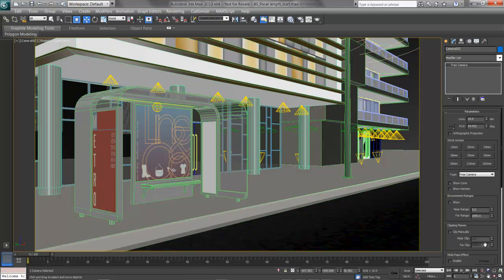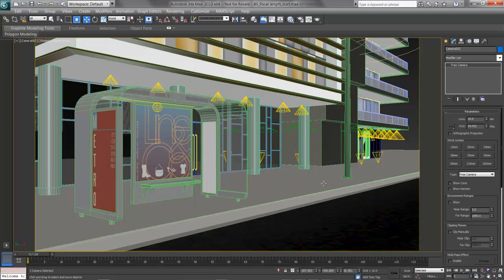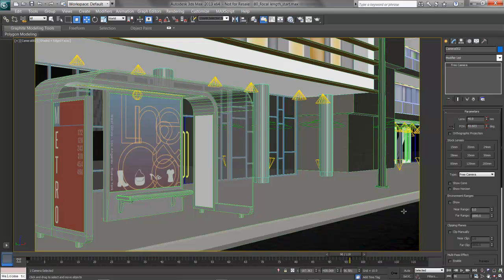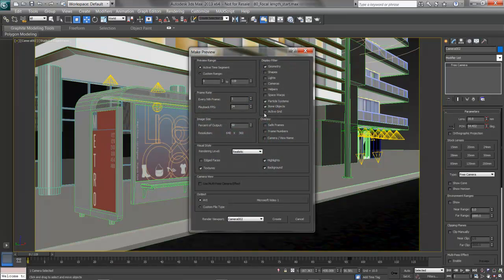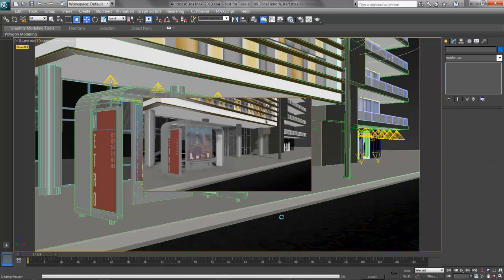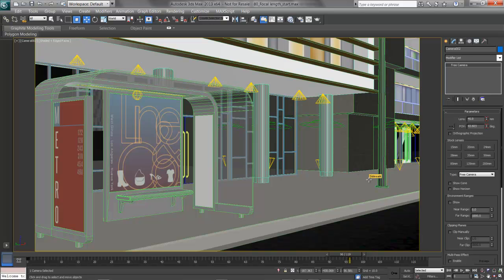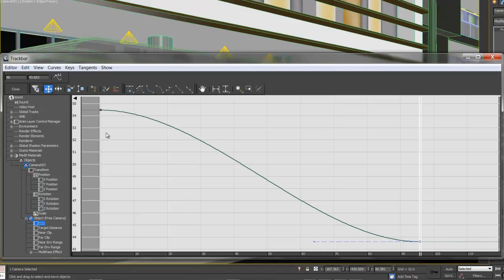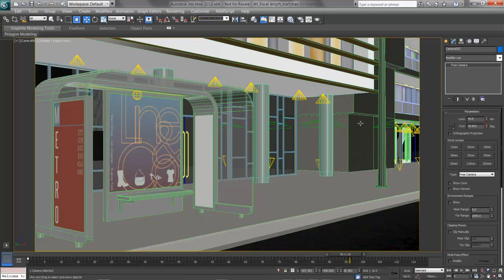3D Rendering: City part 4 - Animating Focal Length & Field of View